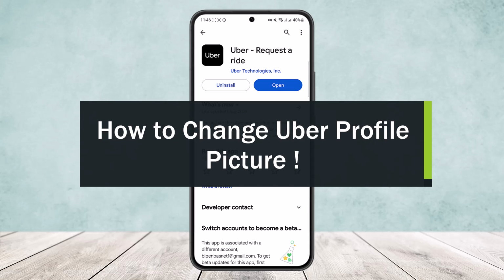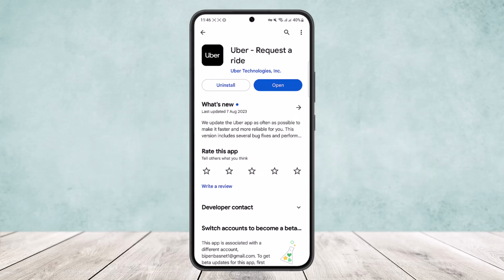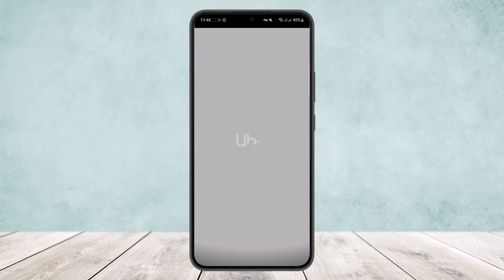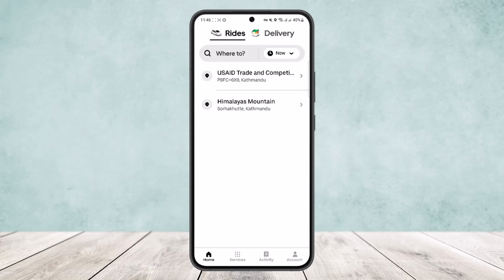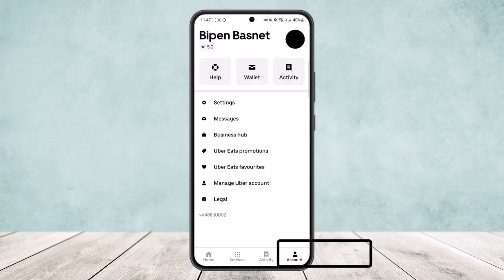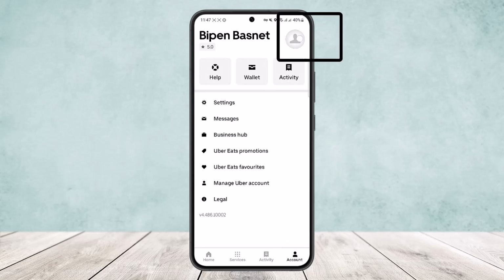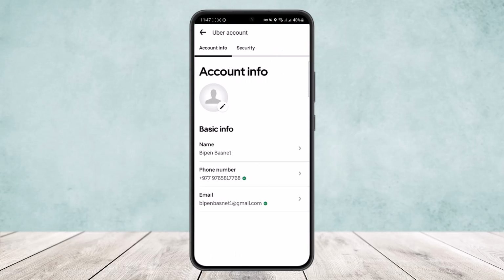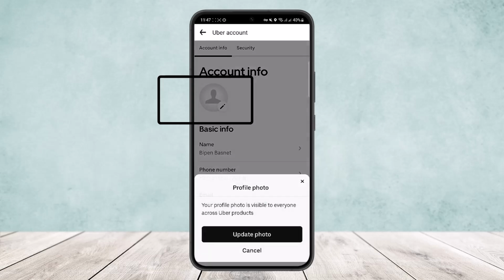How to Change Uber Profile Picture !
In this tutorial video, I will simply show you how to change Uber Profile picture. So just make sure to watch this video till the end.

~ Video Chapters:
0:00 Introduction
0:11 Change Profile Picture
0:54 Outro